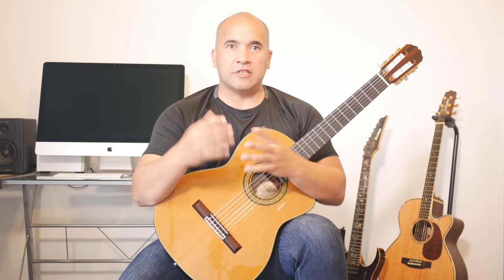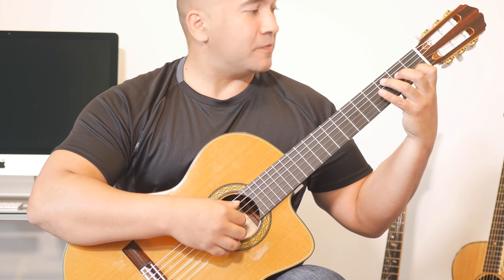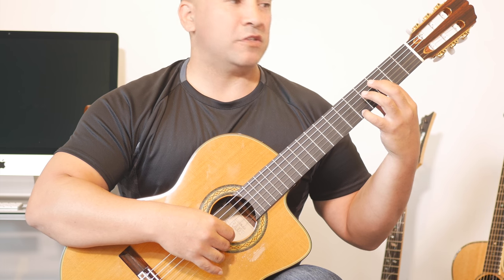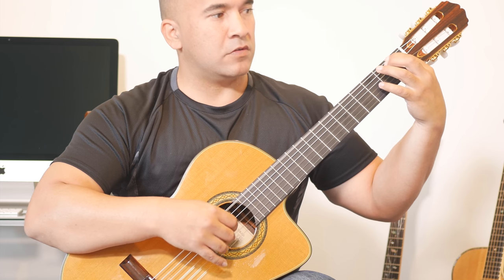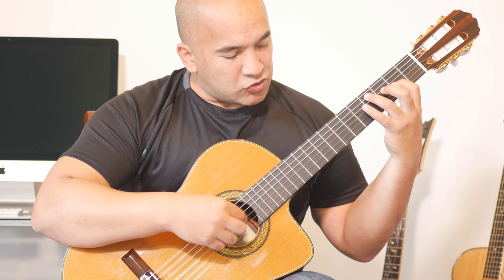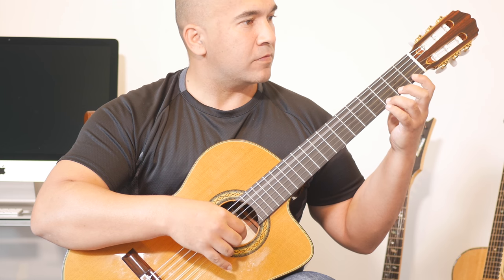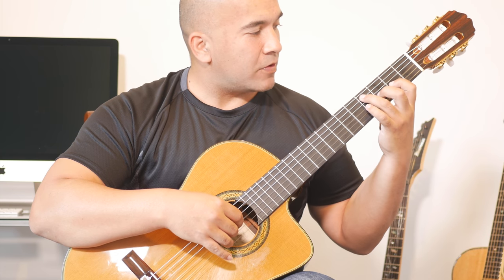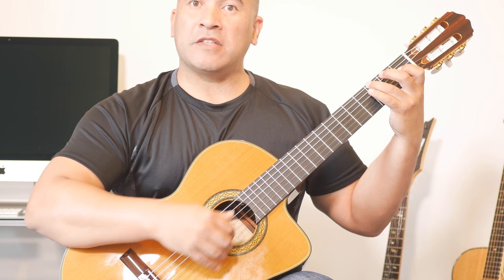Air on a G string | Johann Sebastian Bach | Classical Guitar Lesson 1 of 3 | NBN Guitar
It's Johann Sebastian Bach's birthday week. Hard to believe that he was born 267 years ago! What is even more amazing is that we still have the pleasure of playing and listening to so much of his wonderful timeless music.

Air on a G string is probably one his most loved pieces taken from a larger work 'Orchestral Suite No. 3 in D major, BWV 1068'.

The piece itself has a gentle yet enchanting melody and here it is transposed down one tone from D major to C major. Technically the piece isn't overly demanding although there is a difficult 5 fret stretch in bar 2 and an optional if not ambitious cross-string trill at the end for guitarists that truly wish to test their technique.

Let your fingers fly!

My Acoustic Guitar Lessons and acoustic guitar lessons will help you to learn to play the guitar. I cover a wide range of guitar music and each of my guitar lessons comes complete with matching guitar tabs and guitar sheet music. These online guitar tutorials are a one-stop shop giving you an effective means of learning beautiful guitar music without needing a teacher in your local area.

You don't need to be able to read tab or sheet music to play any of the songs in these guitar lessons but they can be a powerful tool that can assist you to become a better musician. All guitar tabs for my lessons are free and can be downloaded easily from our website or for a very small fee you can also purchase the guitar sheet music that contains standard music notation with guitar tabs underneath, suggested left & right-hand fingerings, and performance indications.

I hold a Licentiate in Performance Classical Guitar with Distinction from the Trinity College of London and I love arranging music for guitar. I have well over 20 years of teaching experience at many schools in New Zealand and also at one school in Dubai, and privately in Bahrain. I have taught people from all ages and skill levels and continue to do so via YouTube.